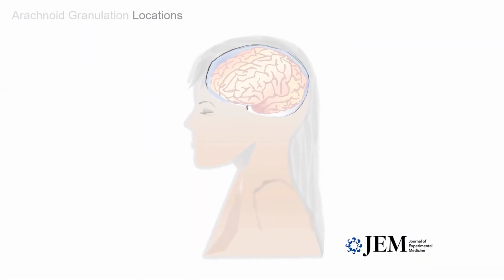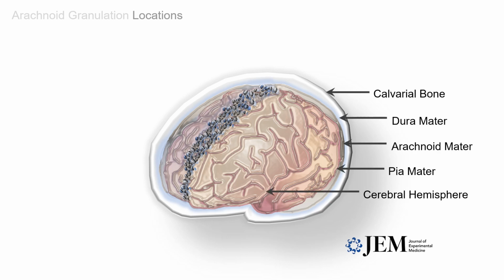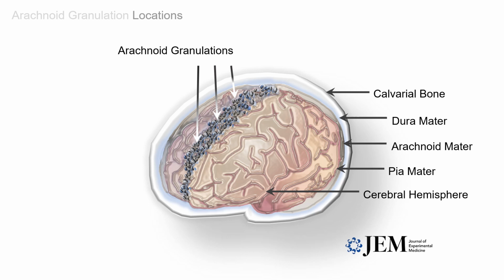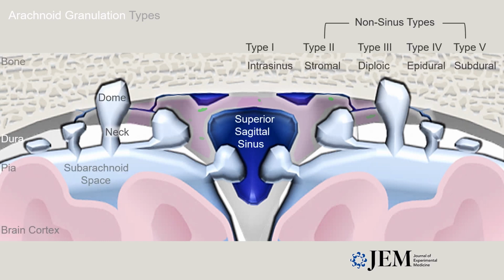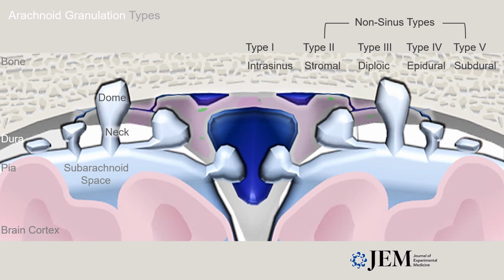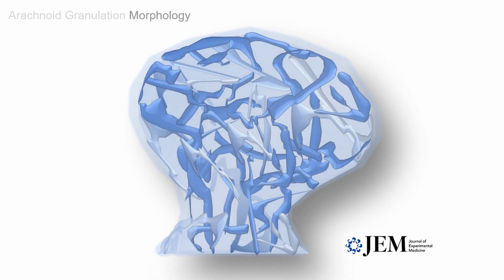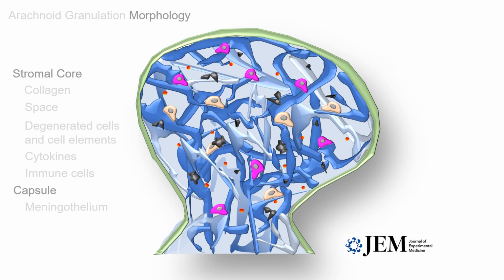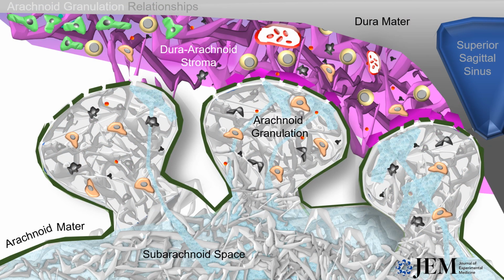Arachnoid granulations are lymphatic conduits that communicate w bone marrow & dura-arachnoid stroma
Authors: Trishna Shah, Sue E. Leurgans, Rashi I. Mehta, Jingyun Yang, Chad A. Galloway, Karen L. de Mesy Bentley, Julie A. Schneider, Rupal I. Mehta

Video Summary by Rupal I. Mehta

Arachnoid granulations are poorly investigated. We show that they harbor immune cells and communicate with perisinus spaces, suggesting that granulations subserve neuroimmune roles and function as transarachnoidal passageways. These data raise new theories regarding glymphatic-lymphatic coupling and mechanisms of diseases.

JEM encourages authors of accepted manuscripts to submit video summaries of their work.